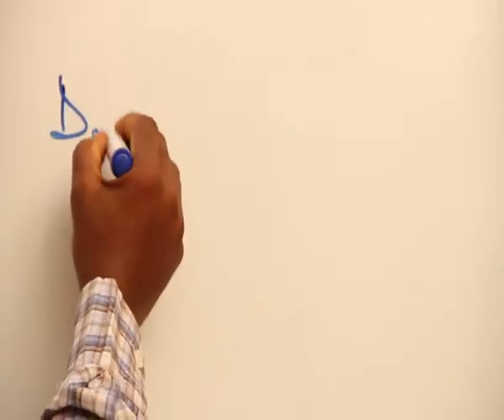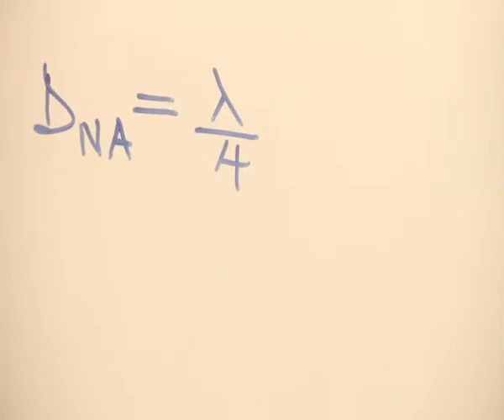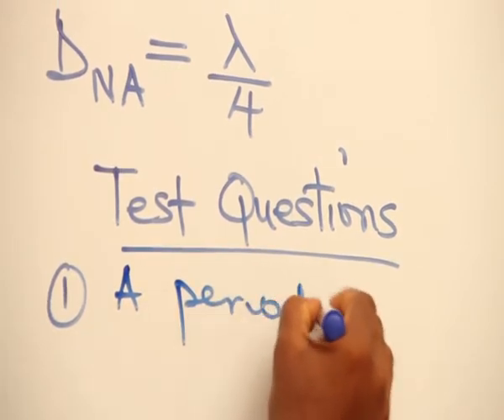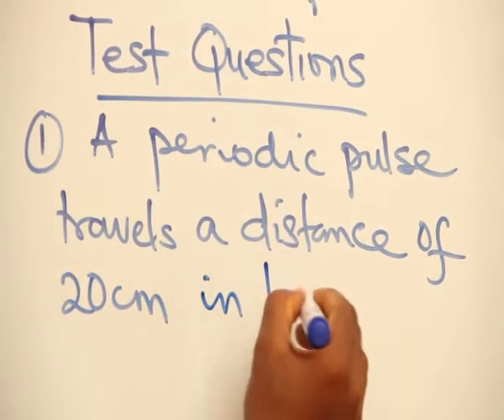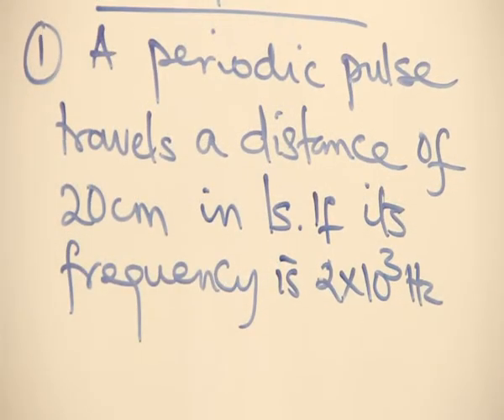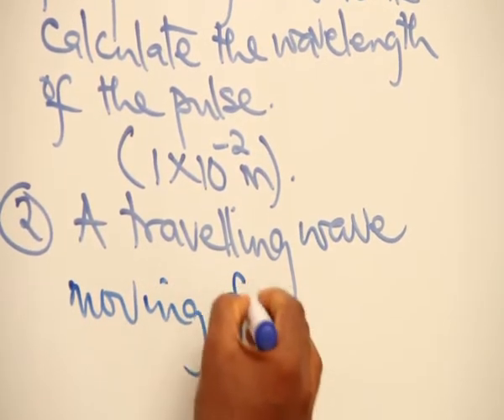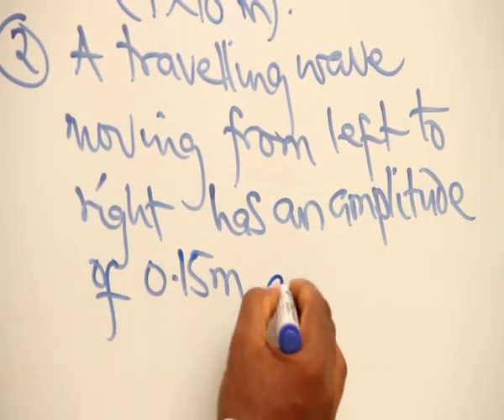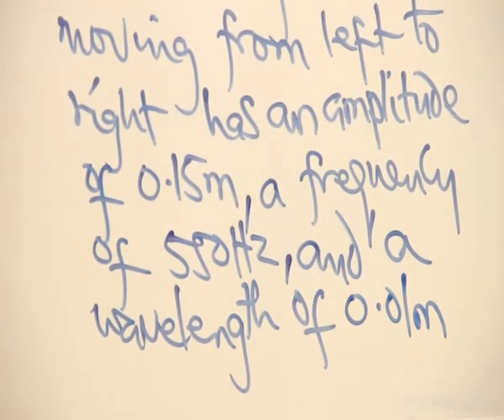EQUATION OF A PROGRESSIVE OR TRAVELLING WAVE PART 10